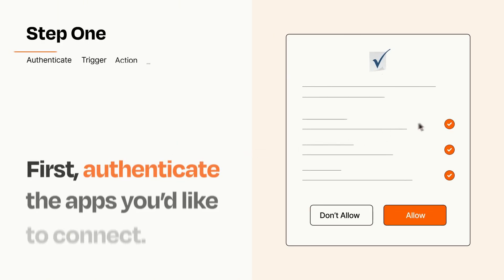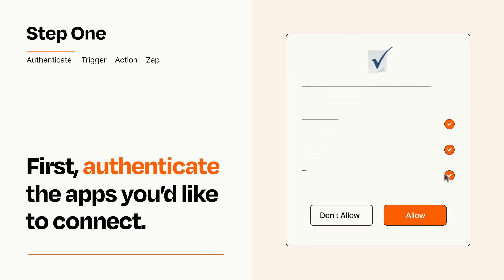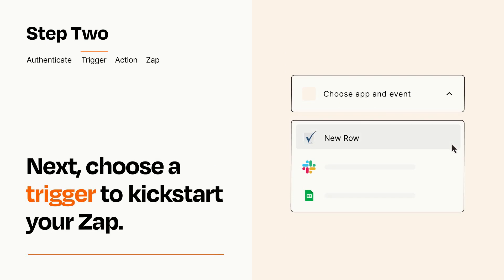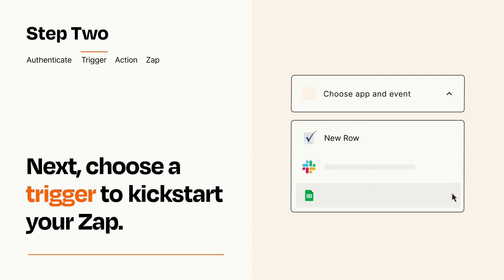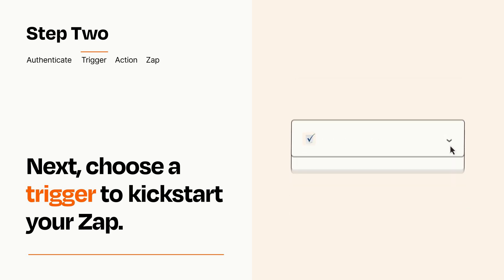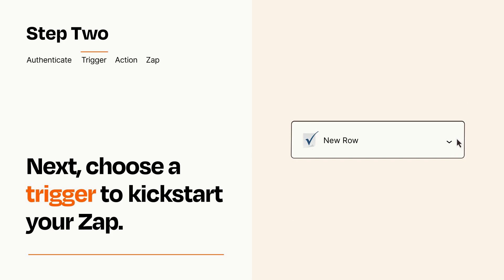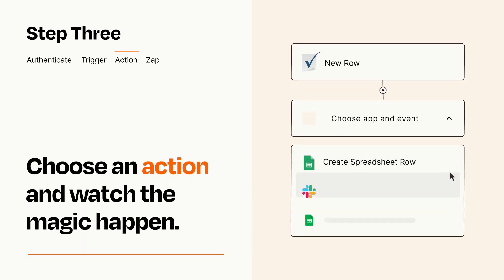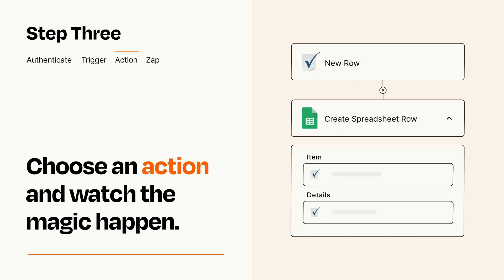How to connect Smartsheet to Google Sheets - Easy Integration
So you want to connect Smartsheet to Google Sheets? You can do it with Zapier!